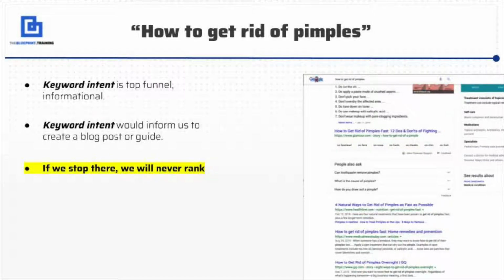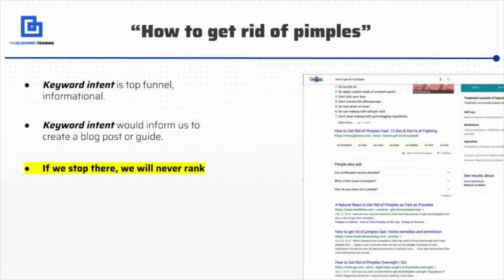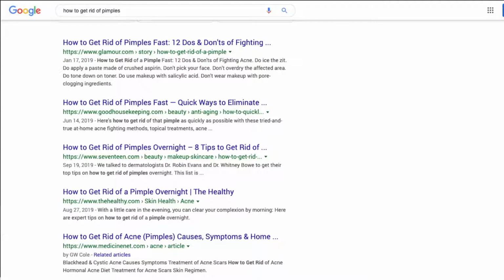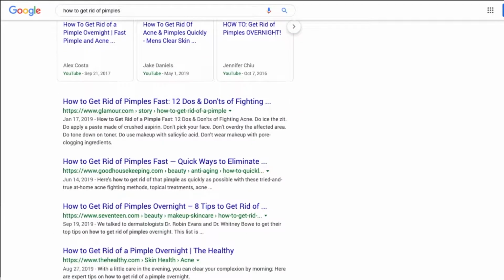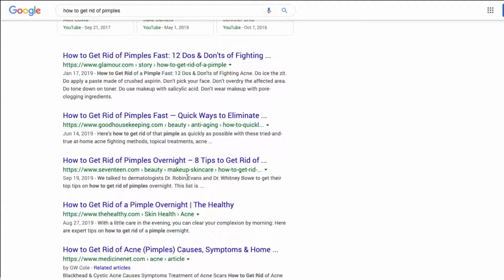SERP Intent - Snippet